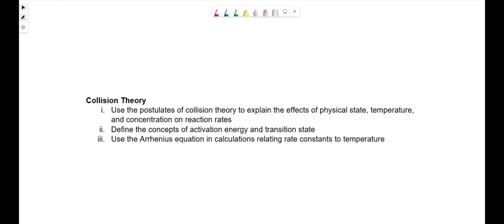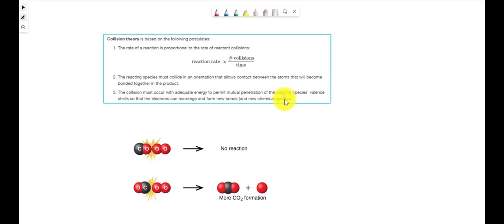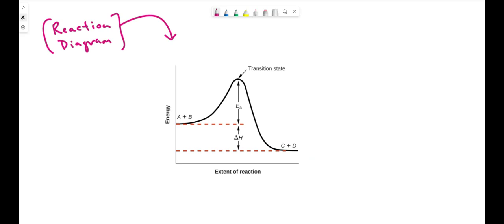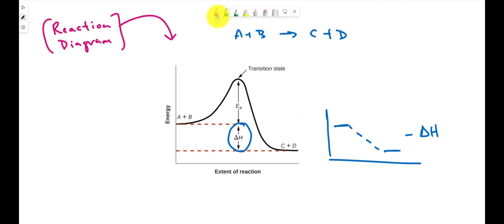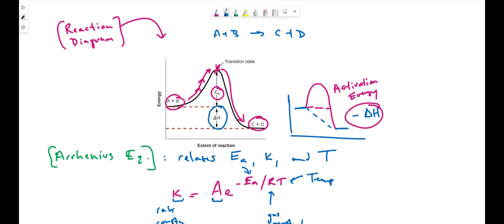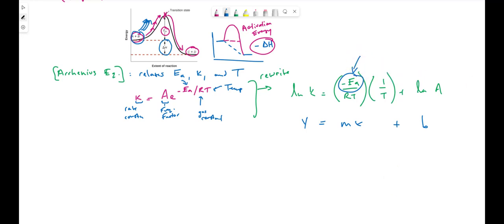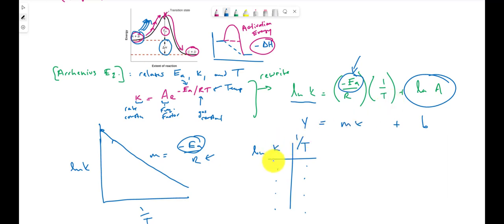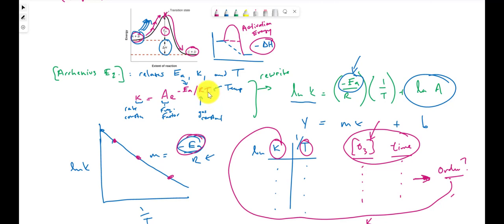12.6a Temperature and Rate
Discussion of how temperature impacts chemical reaction rate.